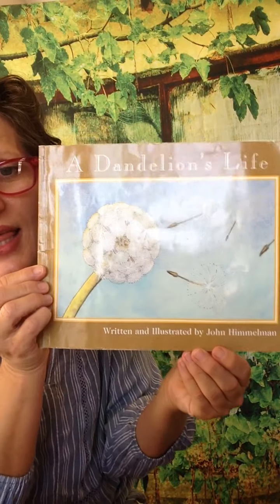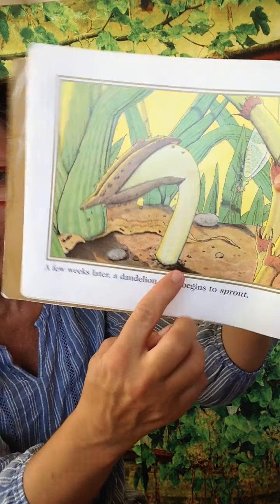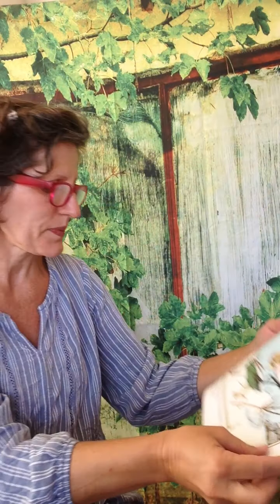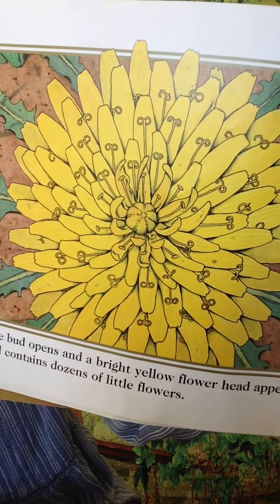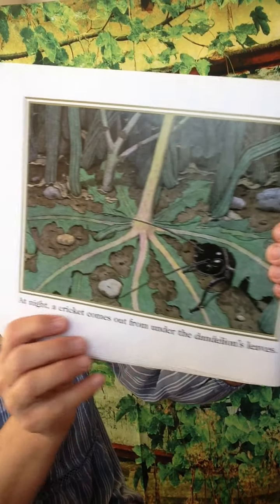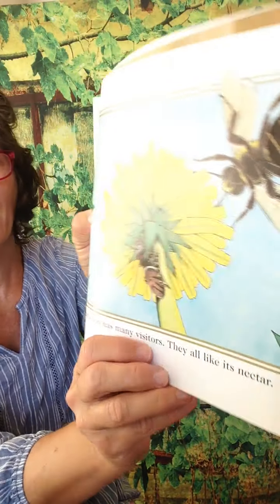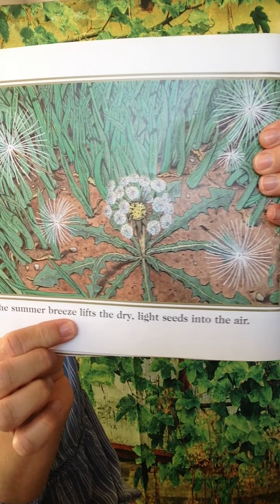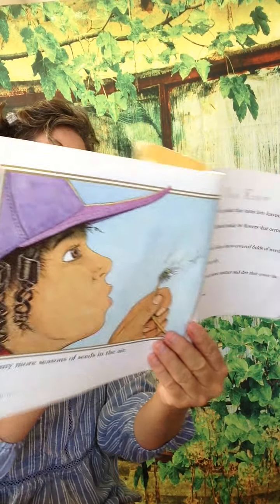A Dandelion's Life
Story about a dandelion's life cycle written and illustrated by John Himmelman